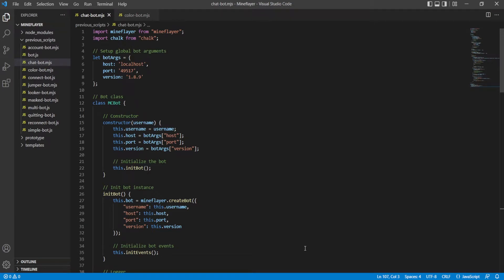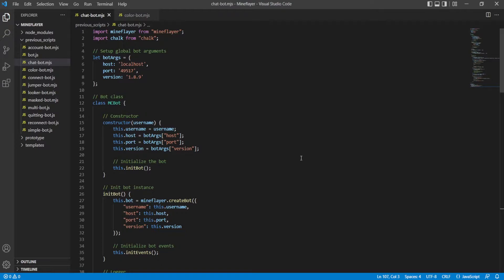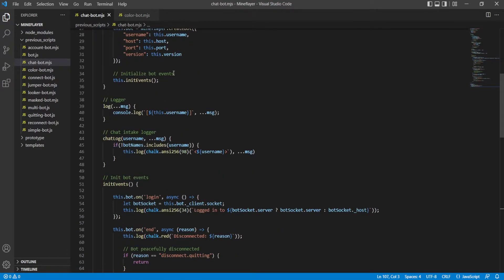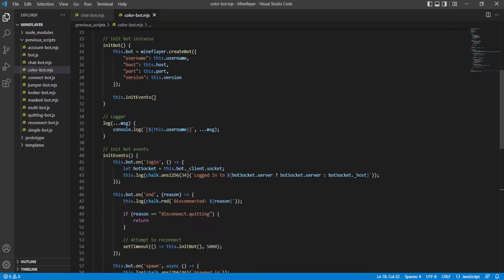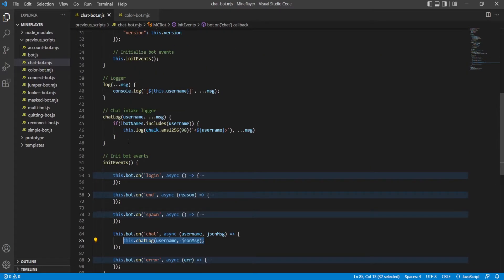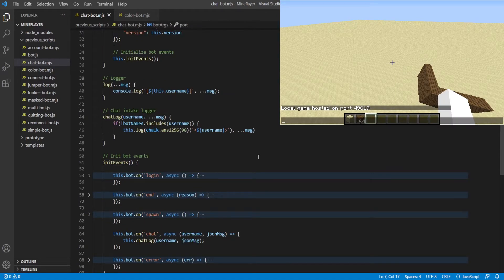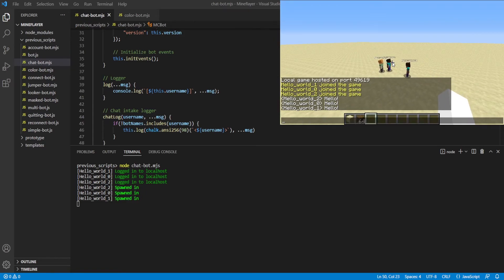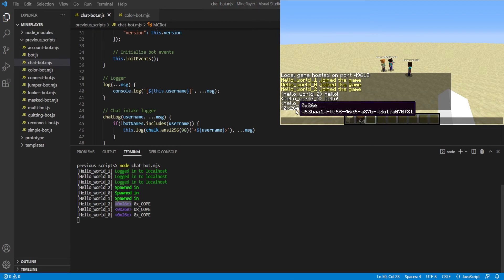Minecraft Bot Interacts with Chat | Mineflayer.js Guides Ep.7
In this video we cover how to have your bot take in chat messages from the client into the console so that you can easily see your bot's chat.